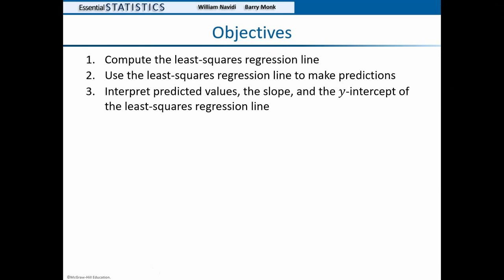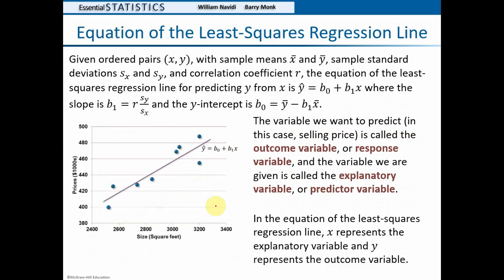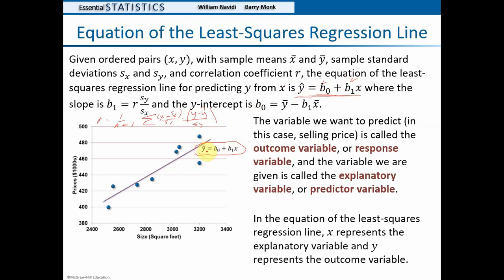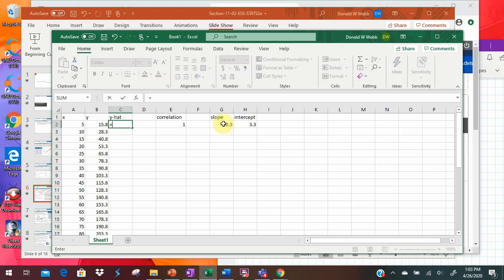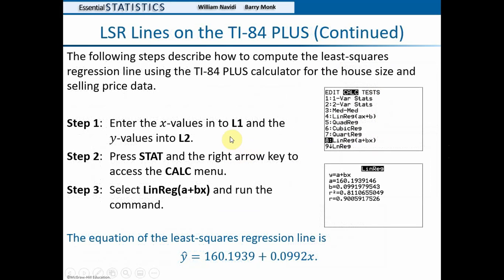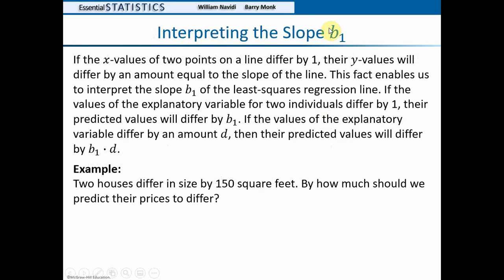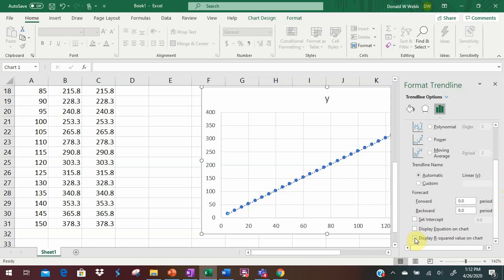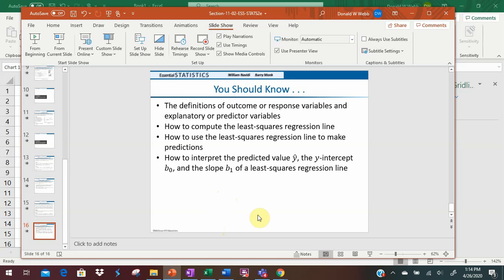JCC MAT152 Lecture 11 2